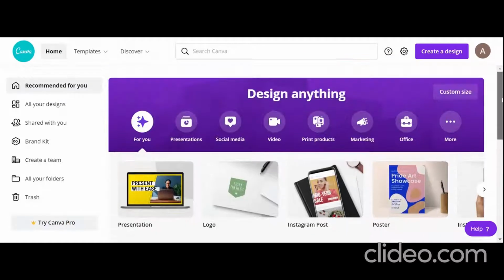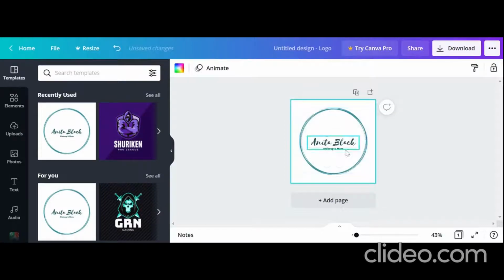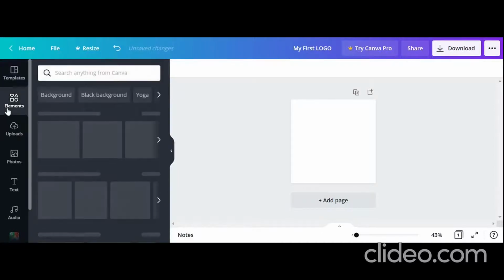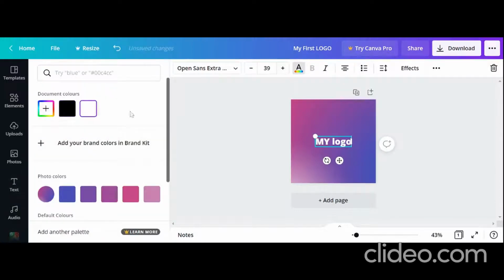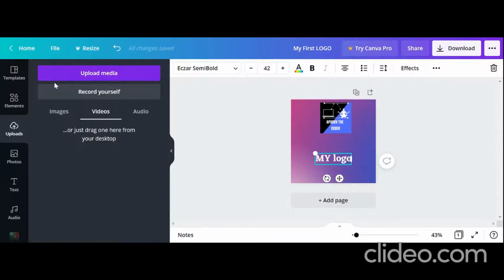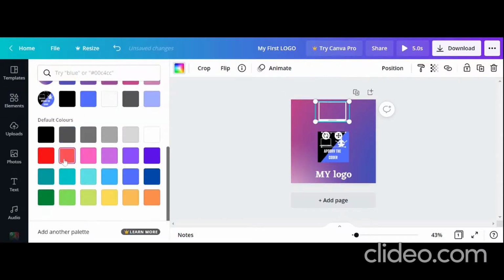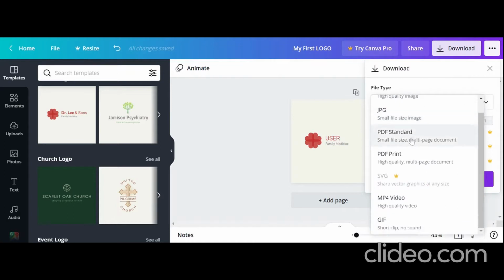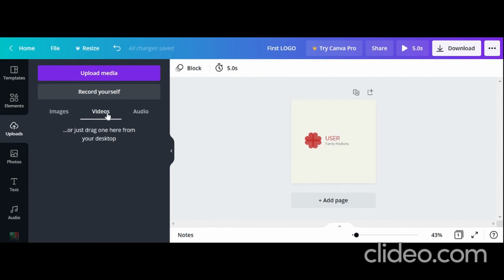Canva.com Tutorial #1 - (A complete guide of canva.com)